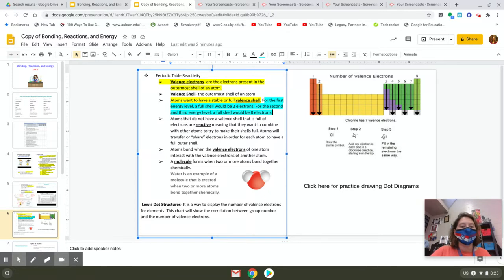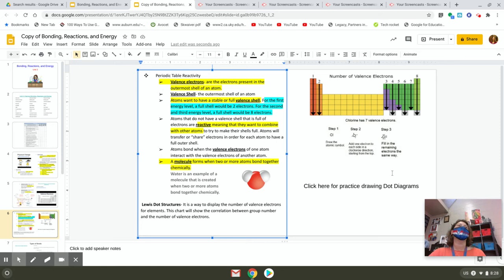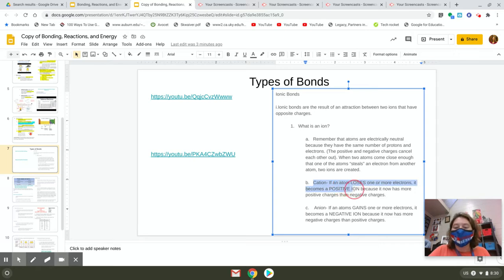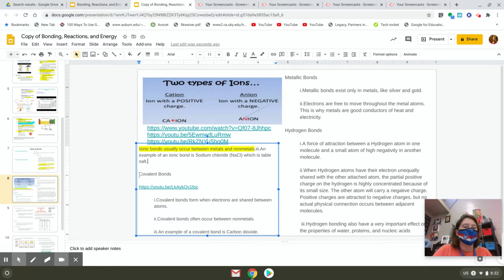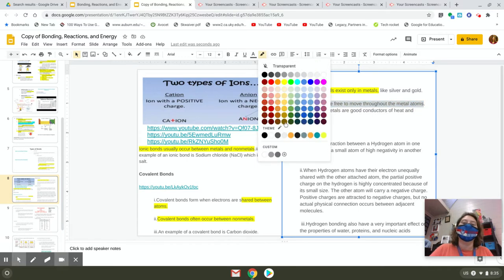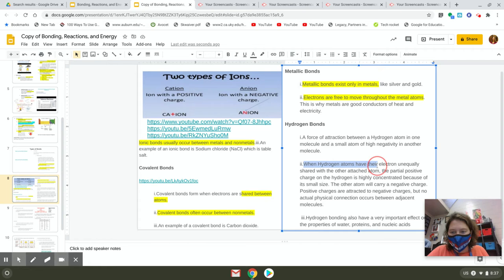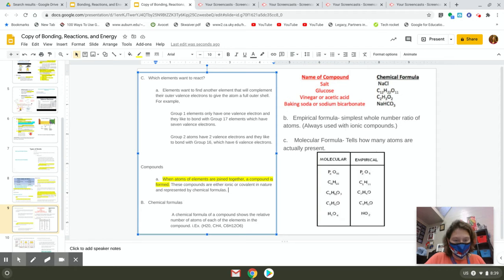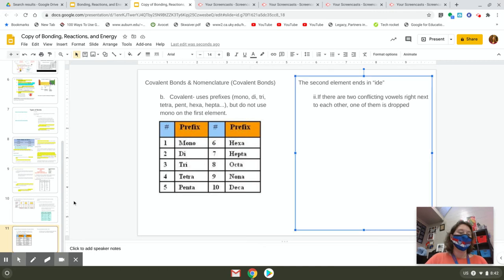Unit 3 Notes part 2